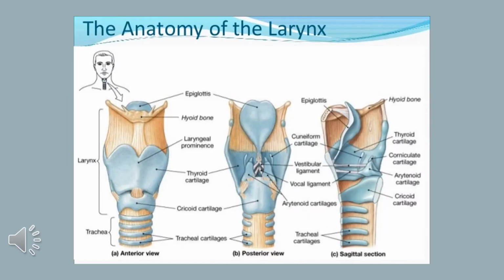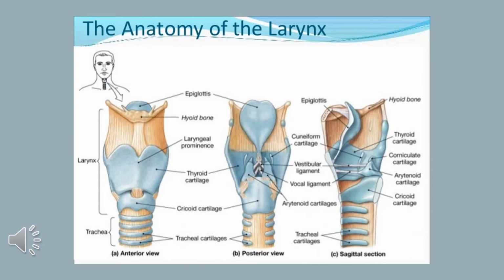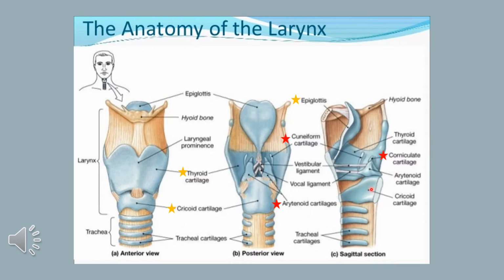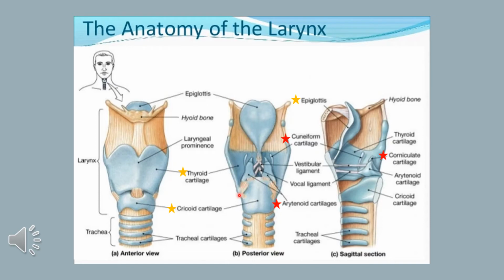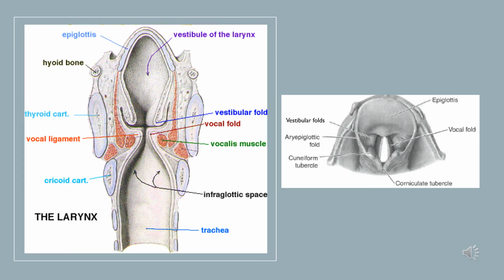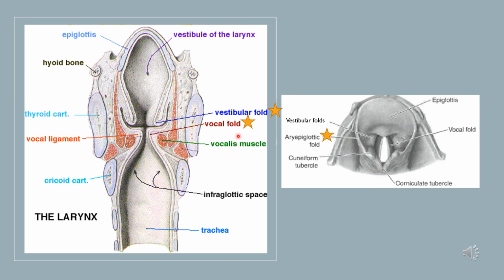7.1 19A CHILDERS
Laryngeal skeletal elements
Pharynx Larynx Ear dissection